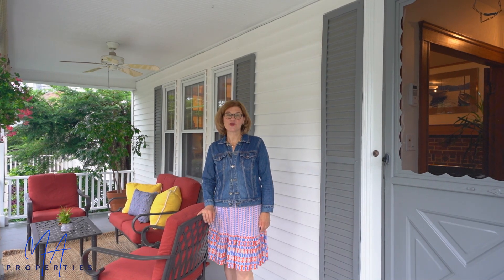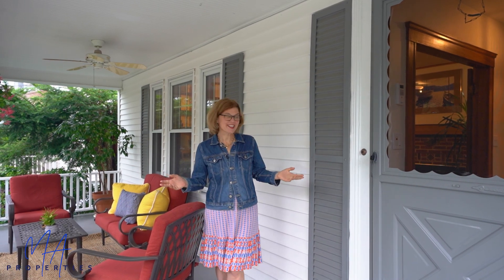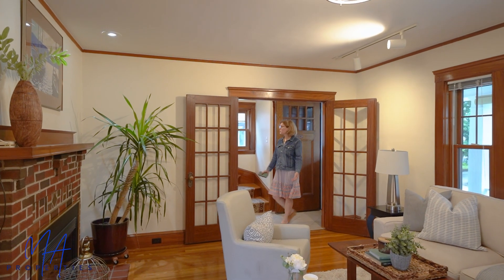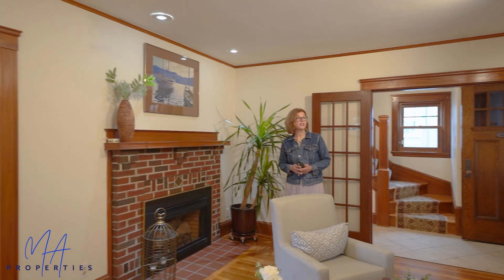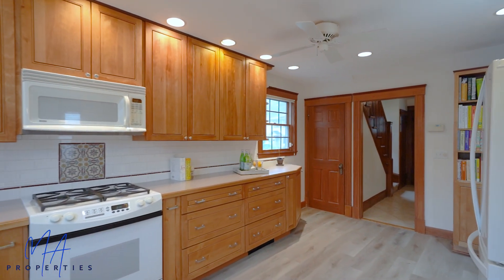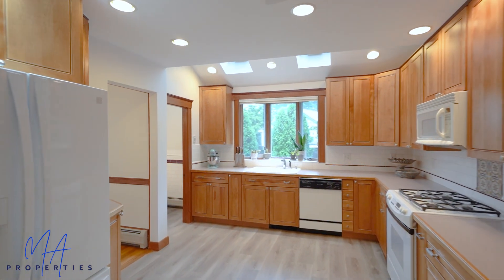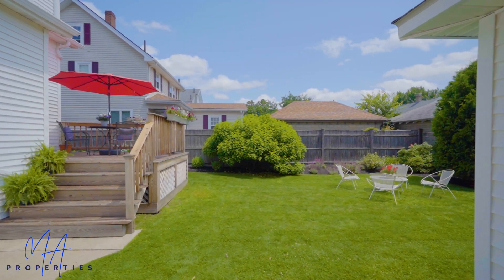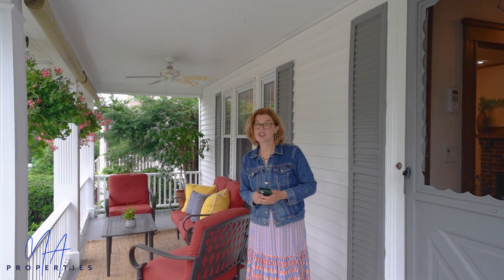Home for Sale - 120 Scituate St, Arlington